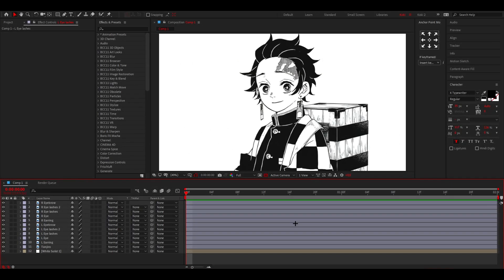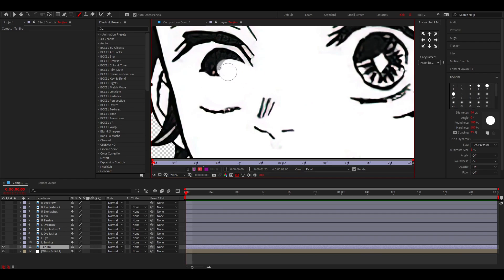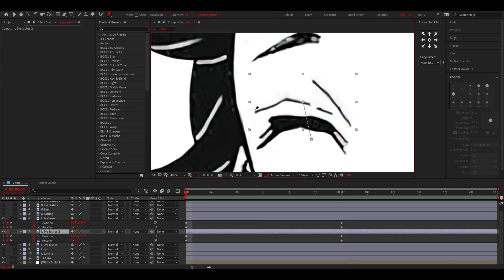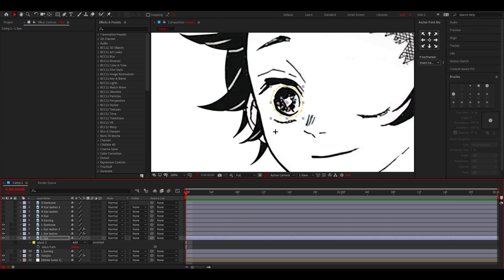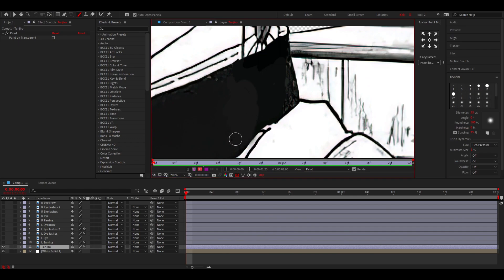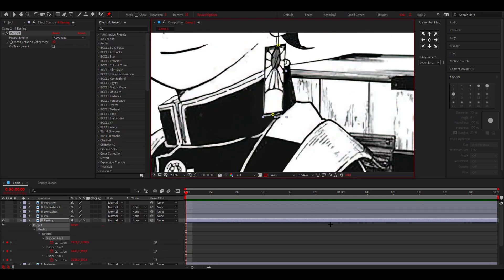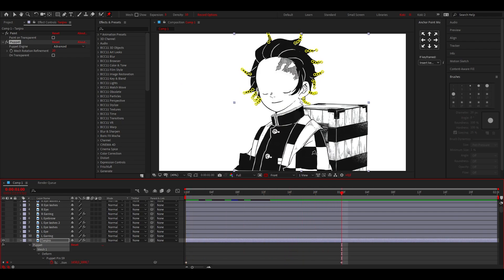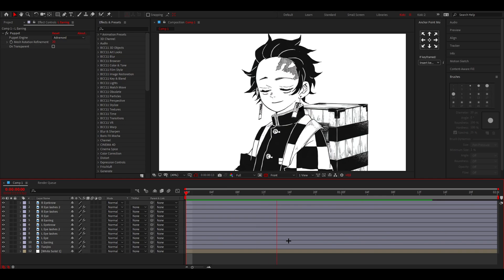Manga Eye & Hair Animation in After Effects | AMV Tutorial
In this video you will learn how to EASILY animate the EYE & HAIR of a MANGA character in After Effects

In my last video I said that I wanted to make multiple manga tutorials... and here is another one! I think I will even drop even more manga animation tutorials in the future.

00:00 - Preview
00:06 - Intro
00:29 - Setting up your scene
00:43 - How to paint
01:35 - Eye animation
04:15 - Painting tips
06:08 - Earring animation
06:47 - Hair animation
08:23 - Outro